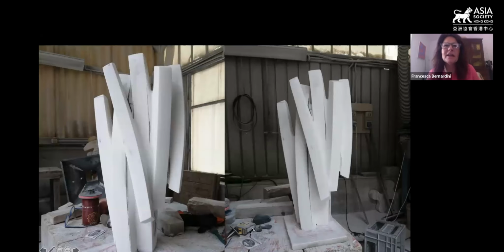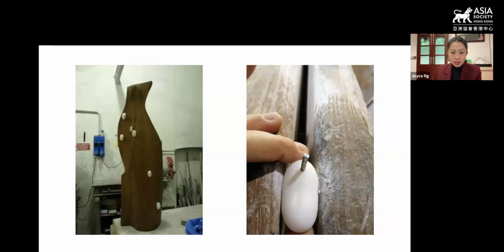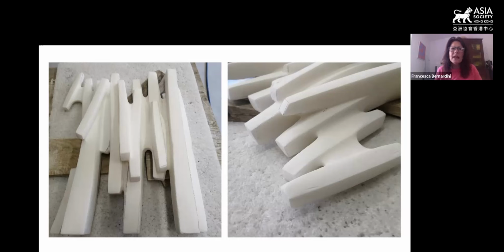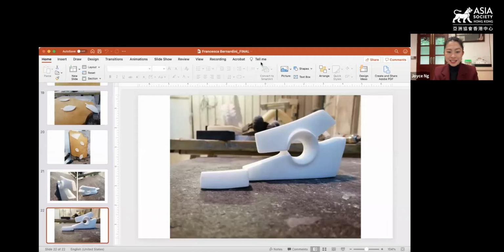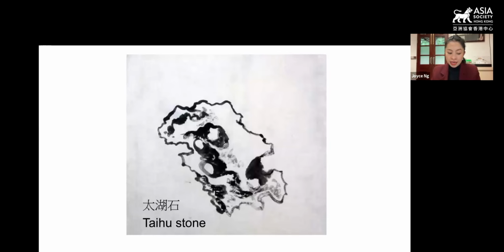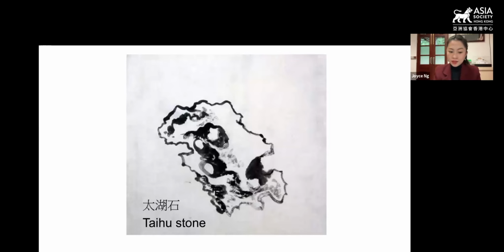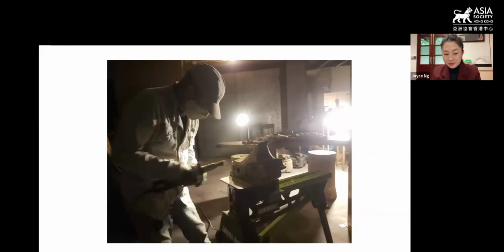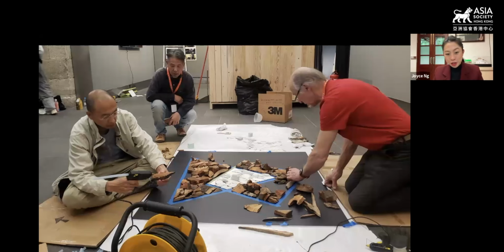Artist to Artist: Cultural Exchange (Artists Danny Lee and Francesca Bernardini)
Organized by Asia Society Hong Kong Center, Artist to Artist: Cultural Exchange is a series of 5 online conversations between two artists who have collaborated on the Fusion project. As a cultural exchange project, each artist was able to choose their preferred collaborative partner, working not only on their own sculptures but also on their partners’. The sculptural works currently exhibited at Asia Society Hong Kong Center are the result of an unprecedented collaboration between artists who, with humility and enthusiasm, have accepted to place their own creations in the hands of another artist they had never met.